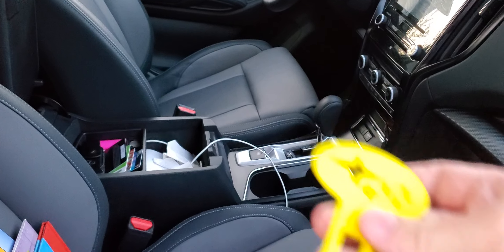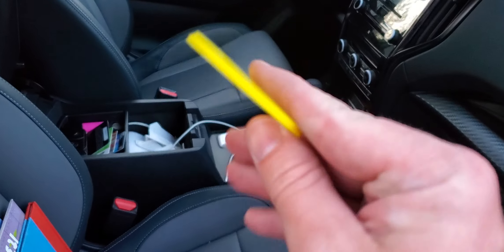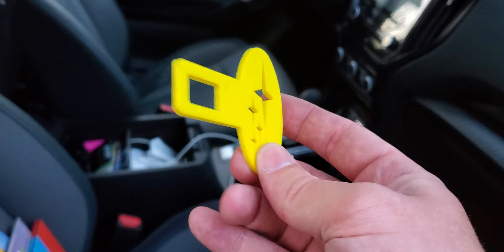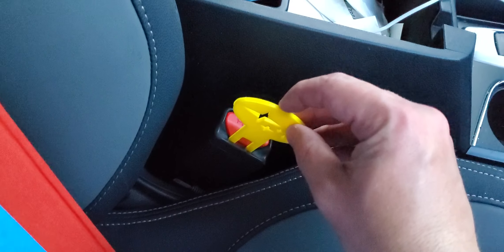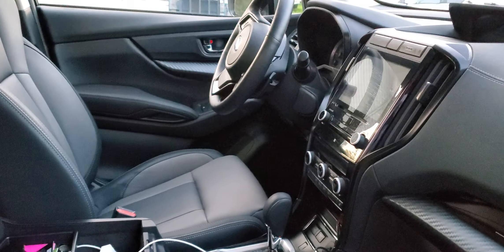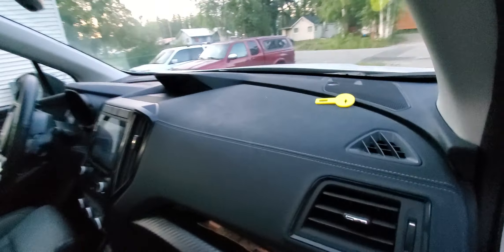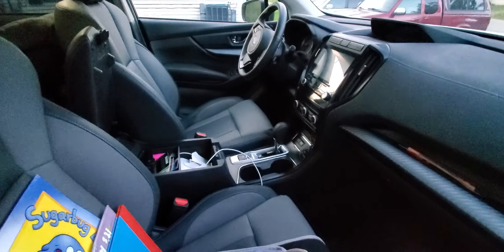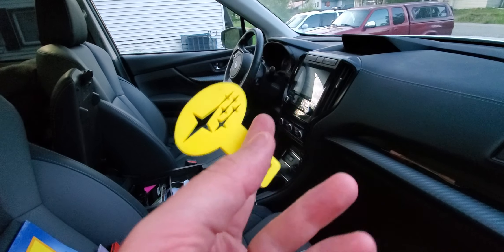Subaru 3D printed seat belt clip